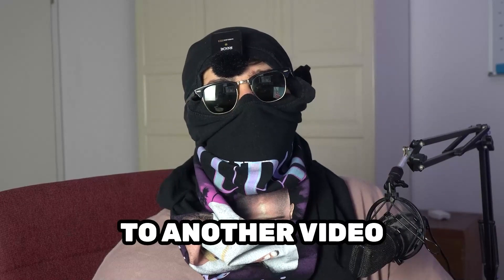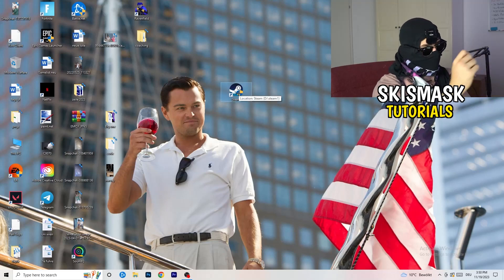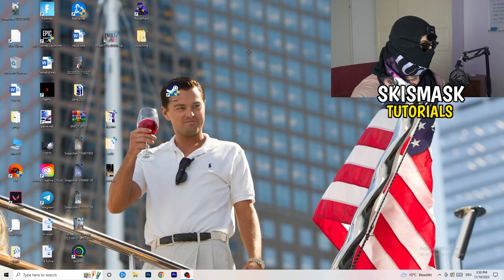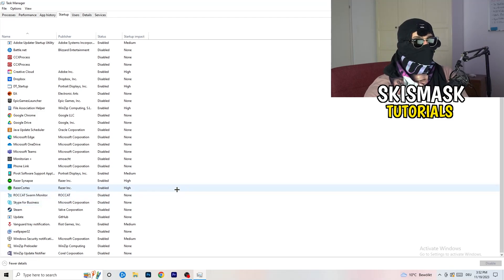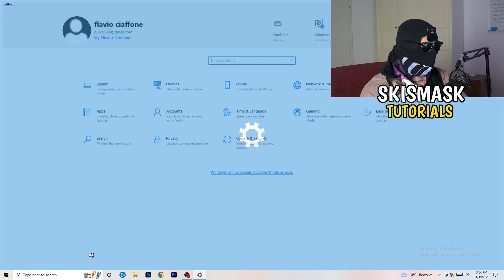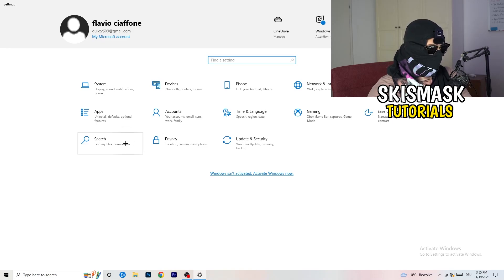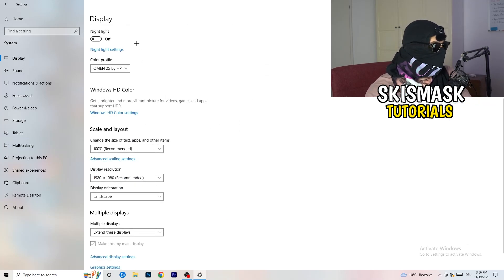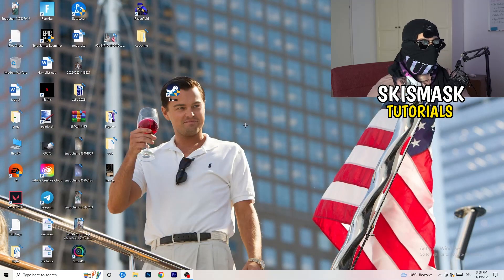How to Fix Not Launching in Cyberpunk (Easy Steps)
How to fix Cyberpunk not launching on pc,
How to fix Cyberpunk not opening on pc,
Cyberpunk pc not launching,
Cyberpunk pc not opening,
Cyberpunk not opening on pc,
Cyberpunk not launching on pc,
Cyberpunk not launching after update,
Cyberpunk not loading pc,
Cyberpunk wont launch pc,
Cyberpunk wont open,
Cyberpunk wont open pc,
Cyberpunk not launching,
Cyberpunk not launching pc,
Cyberpunk won’t launch,
Cyberpunk wont launch,
Cyberpunk not launching epic games,